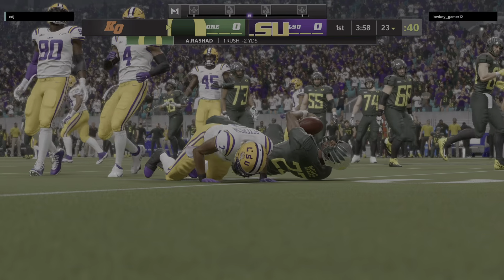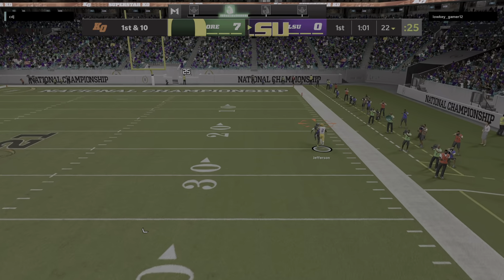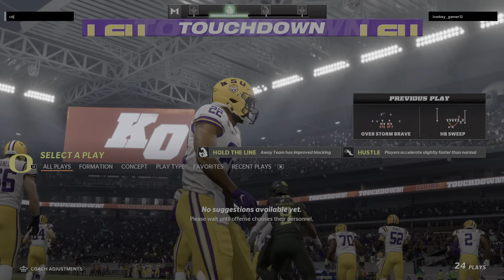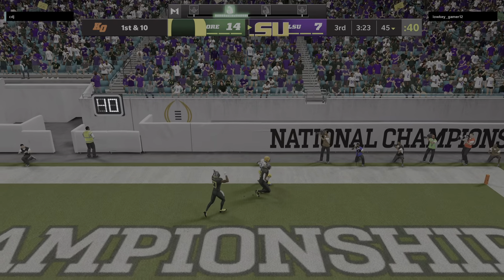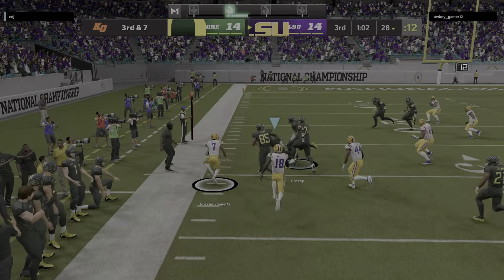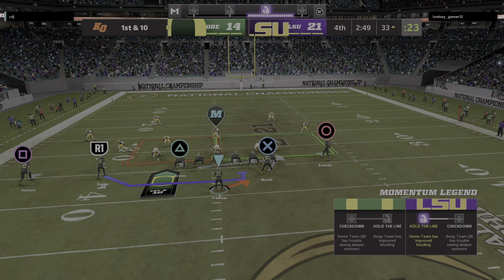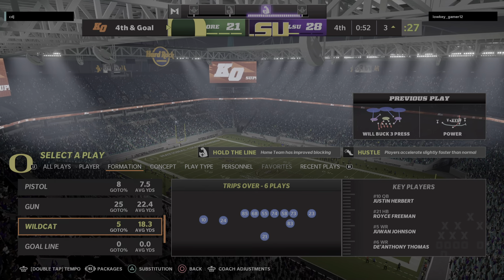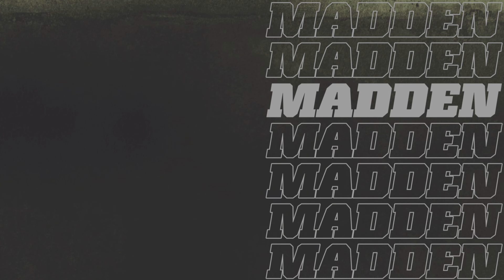Madden NFL 22 - Campus Legends Amazing Finish! (Full Game)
Presented by the EA Creator Network: In this video, cdj (Oregon) faces LSU in a Campus Legends (Superstar KO) matchup. The game featured several ties and lead changes and went down to the last play of the game. Watch to see who won this exciting match-up!

For all the latest EA SPORTS College Football news, visit The Gaming Tailgate

Captured via PS5.